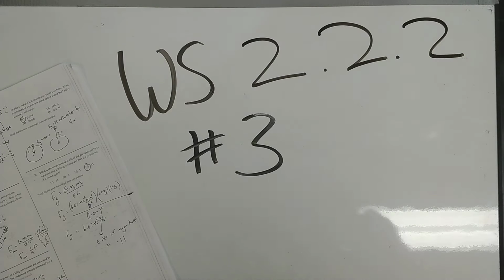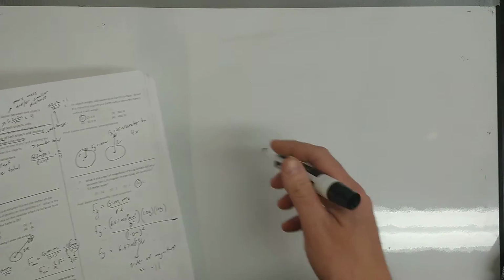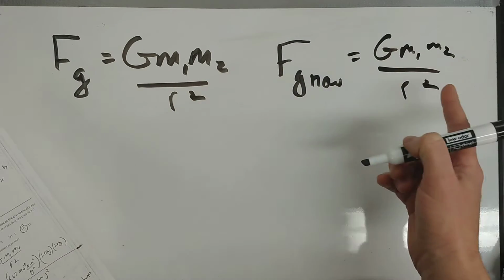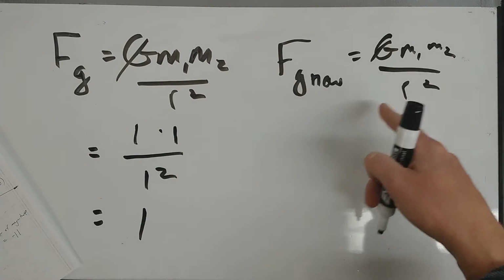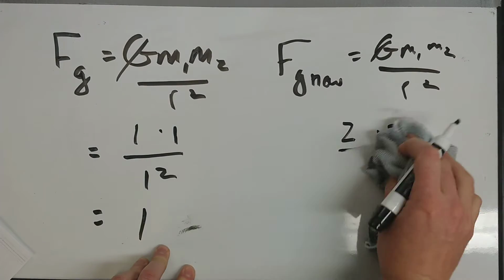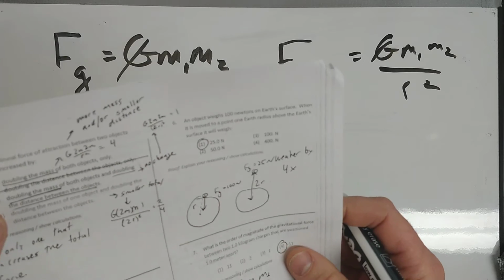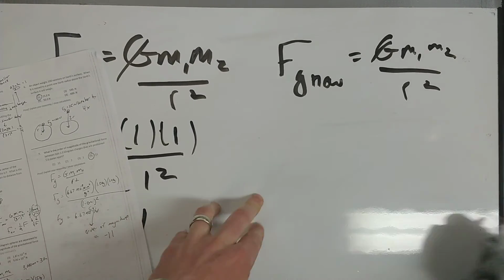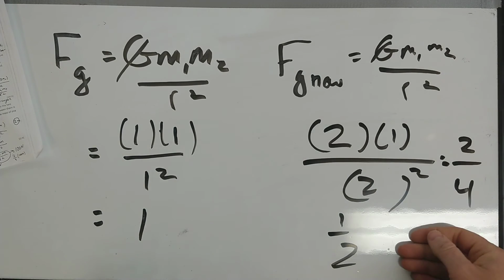Physics 11H - WS2.2.2 #3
Use this to review question 3 and others.